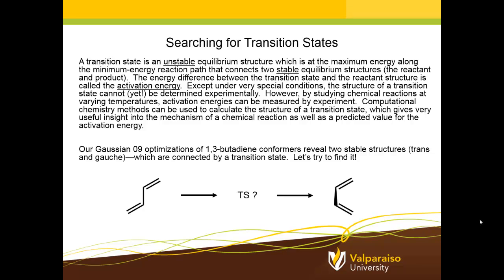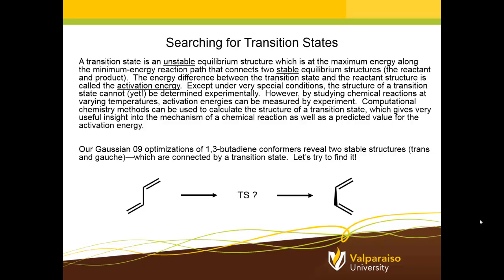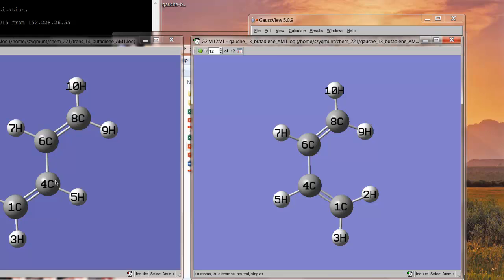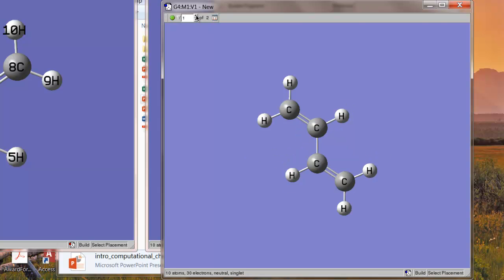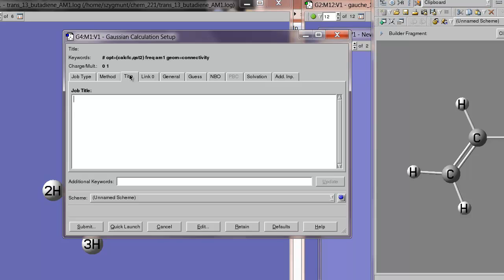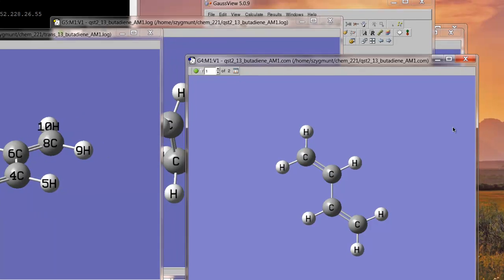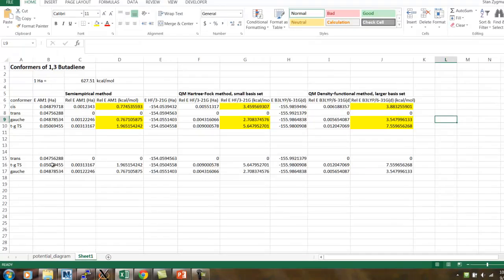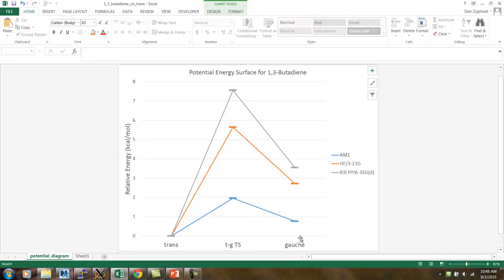comp chem transition state search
Using GaussView and Gaussian 09 to search for a transition state connecting two stable equilibrium structures.